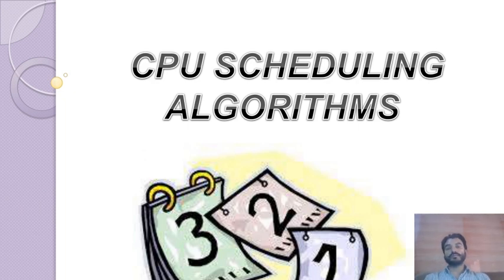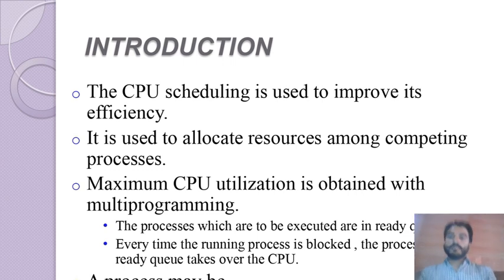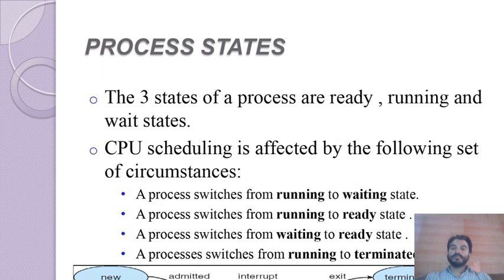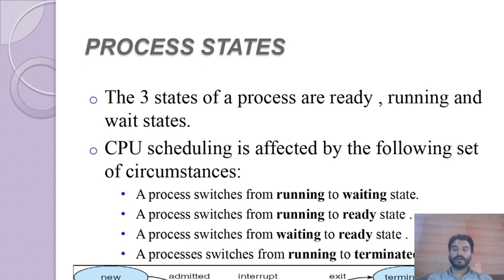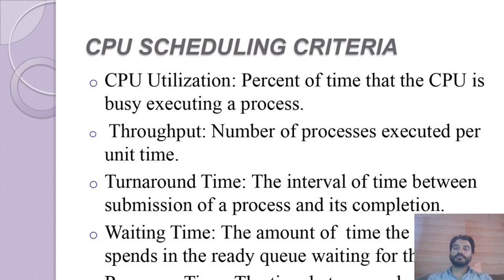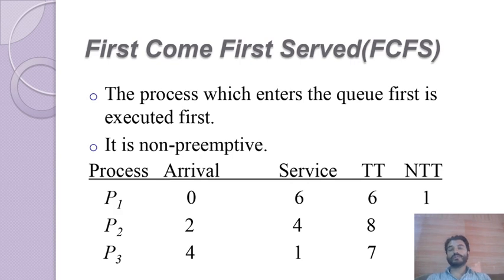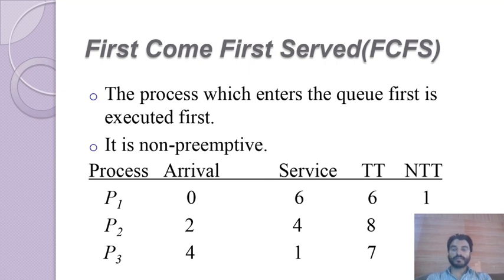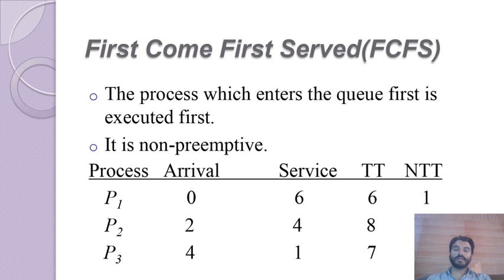oslecture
OPERATINH SUSTEM LECTURE